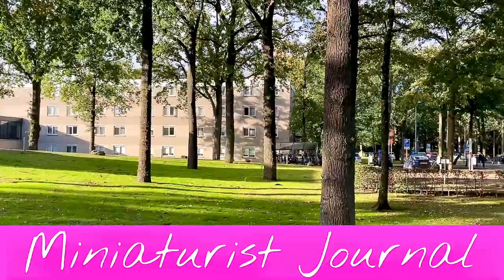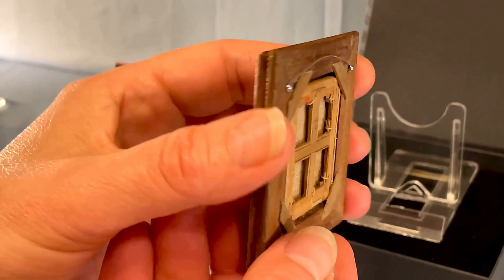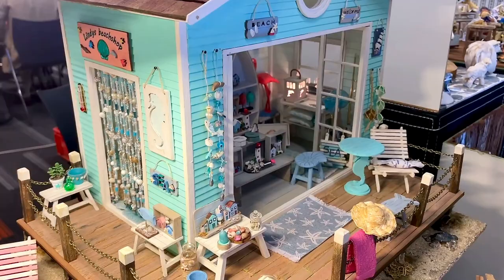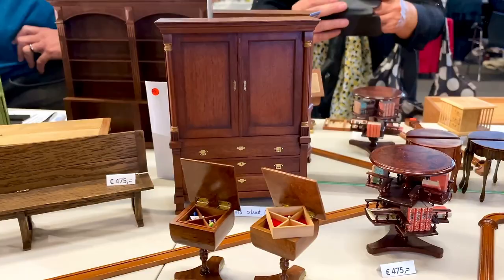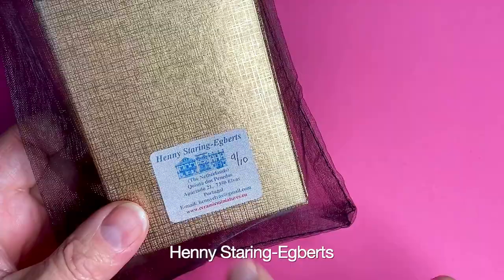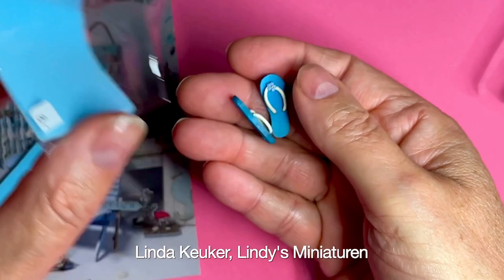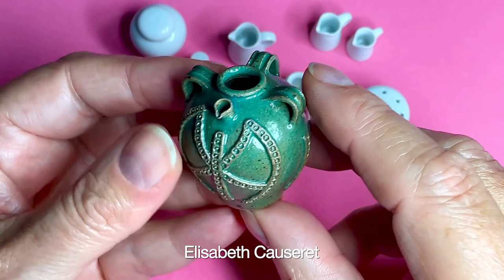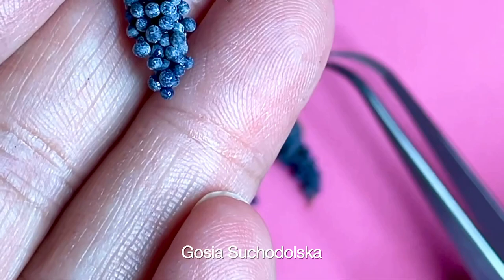A day at the fair: the DollsHouseNederland Show in Arnhem 2022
Miniaturist Journal 39.  In this video I am taking you with me to the DollsHouseNederland Show in Arnhem (the Netherlands).  I'm showing you what a few of my favorite (mainly Dutch) miniature exhibitors brought to the fair.

Miniaturist Journal is a record of my activities, experiences, thoughts and observations in vlog form, all relating to miniatures.